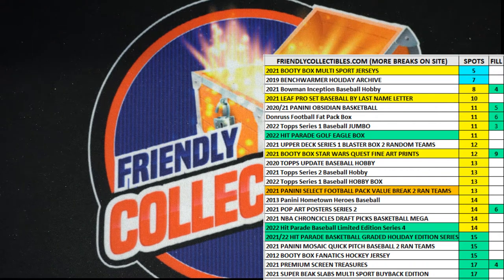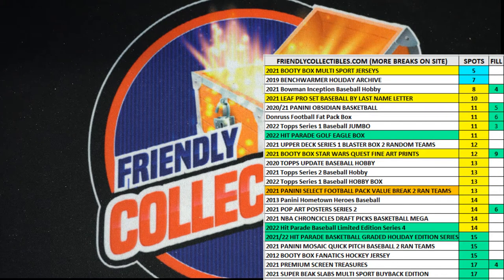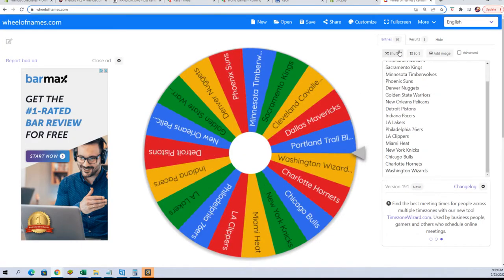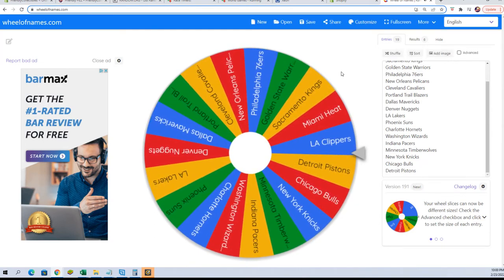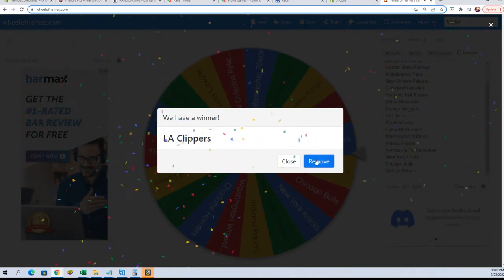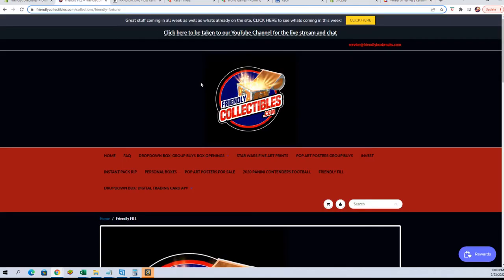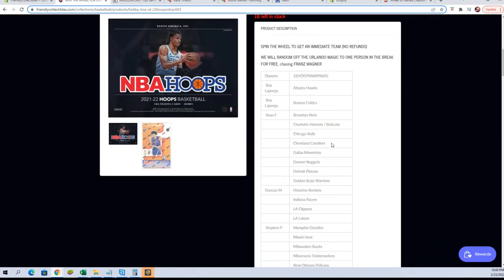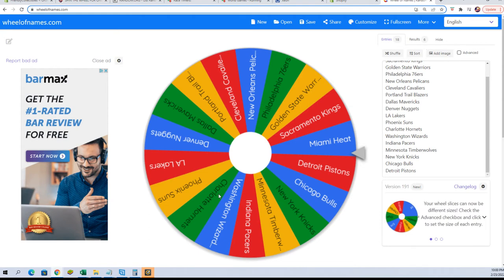202122 Panini NBA Hoops Basketball Hobby Box ID 22HOOPSNBIPR603 FOR STEVEN P